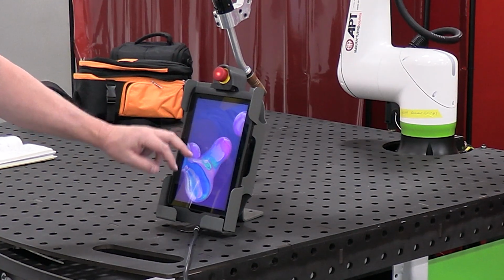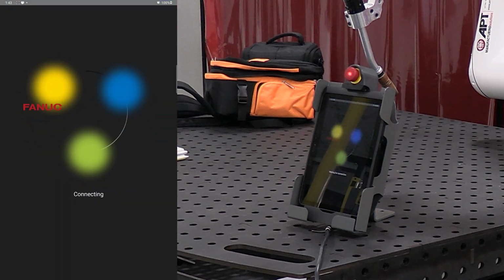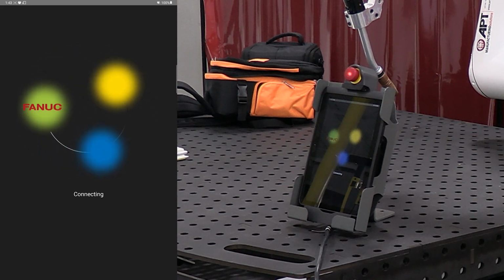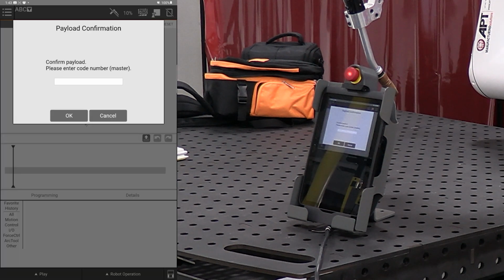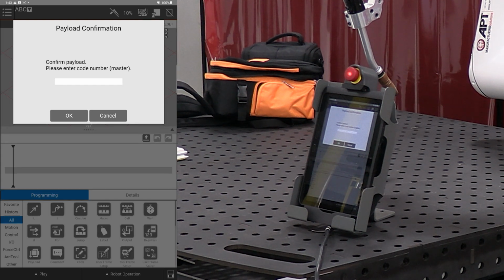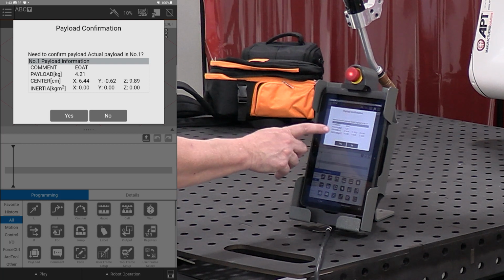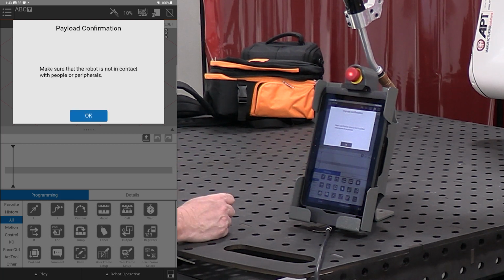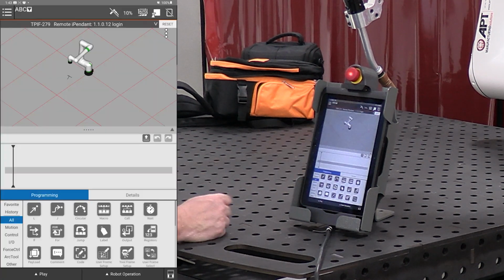MOD-WELD Tips & Training - System Start Up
This video goes over how to start up the CRX MOD-WELD System.

For more information on the MOD-WELD CRX Cart, visit our